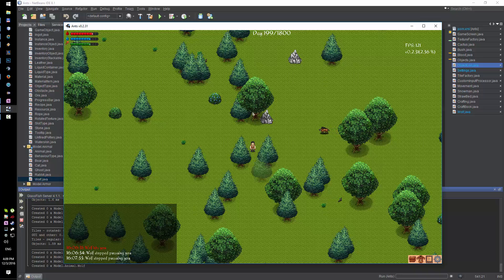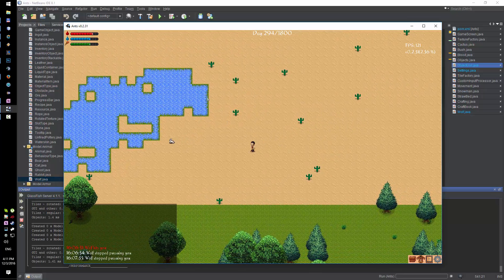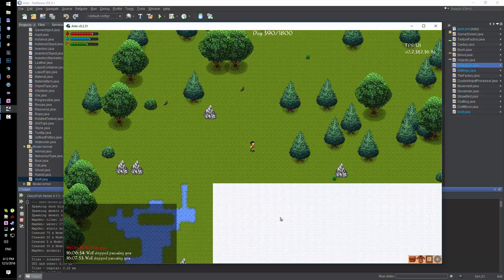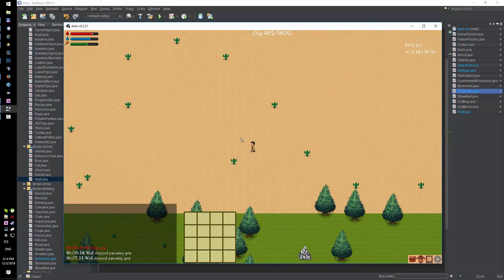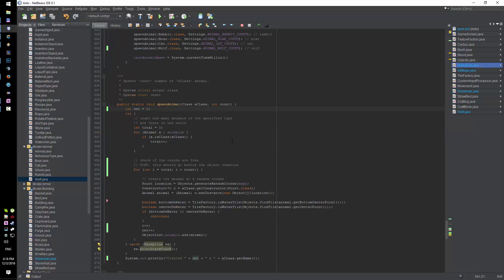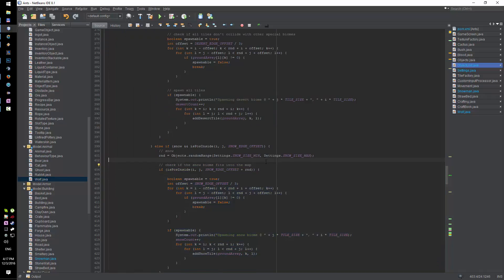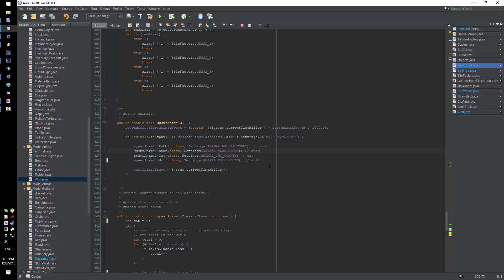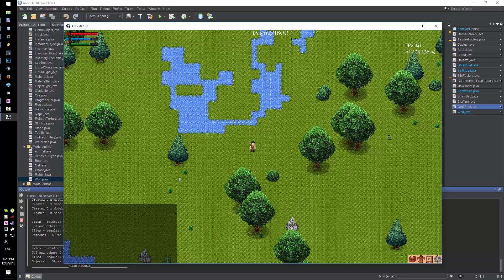Java Netbeans Game Dev Log - part 54: wolves, desert and snow biomes, snowman!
The winter is coming... so I've added a snow biome, snowman and some wolves to hunt players down :D